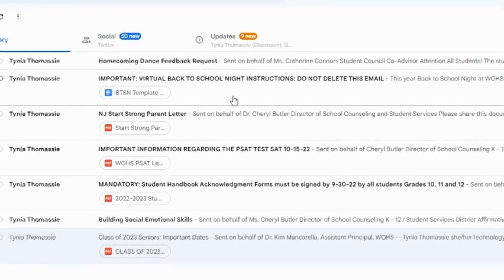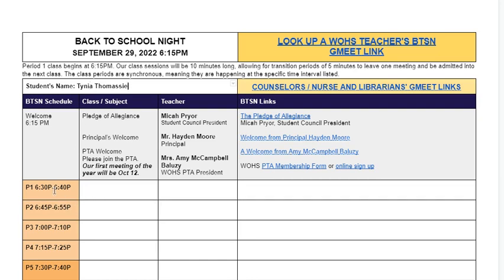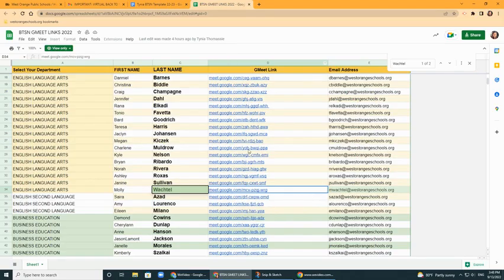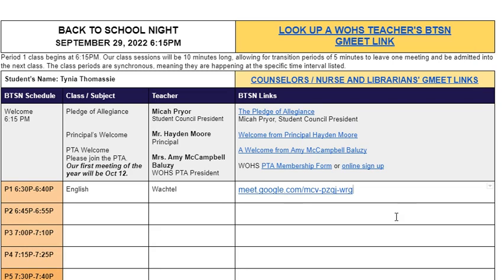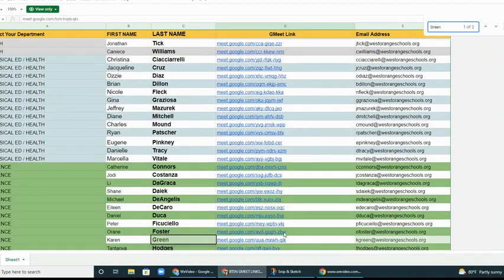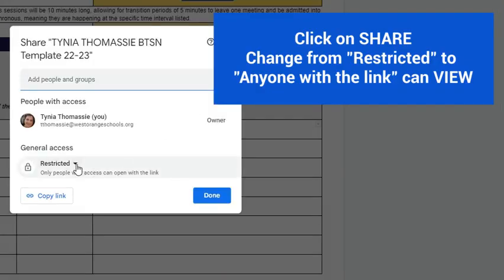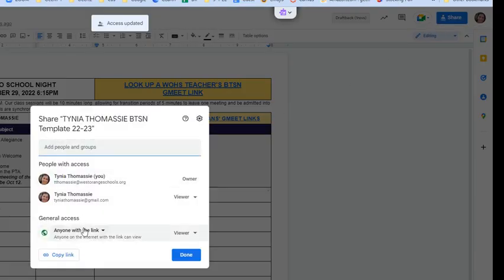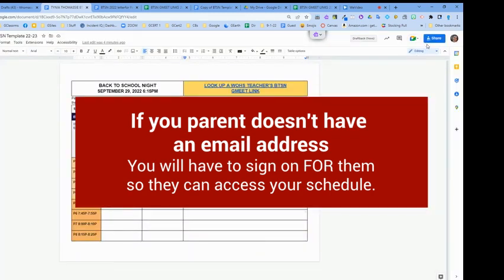Filling Out your Virtual BTSN Schedule